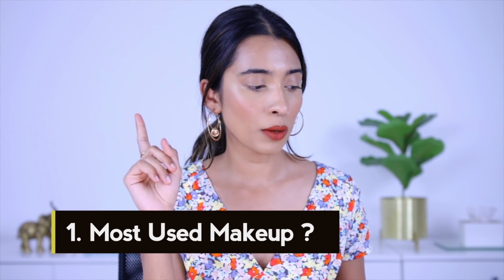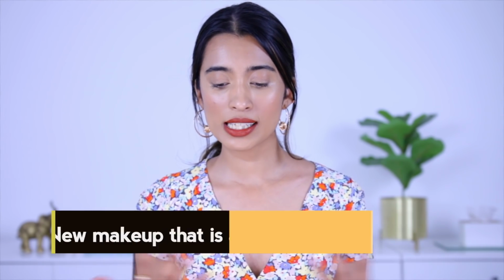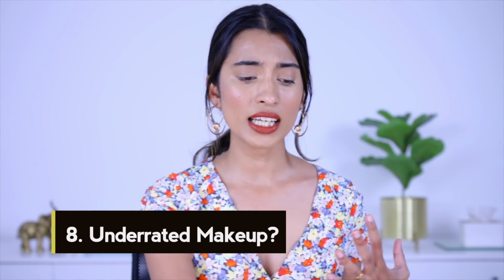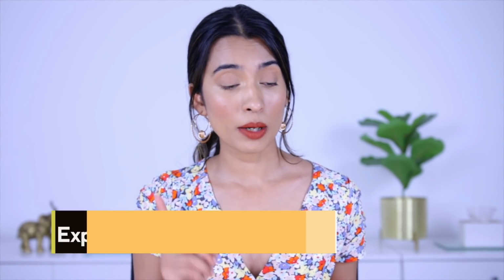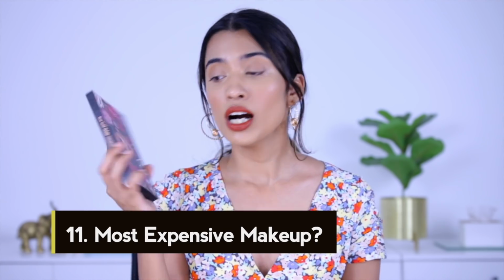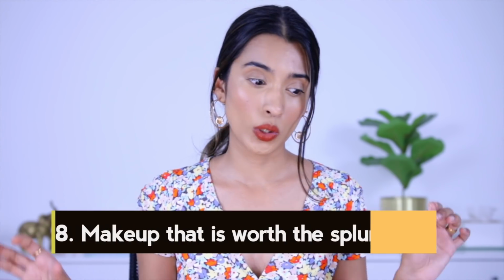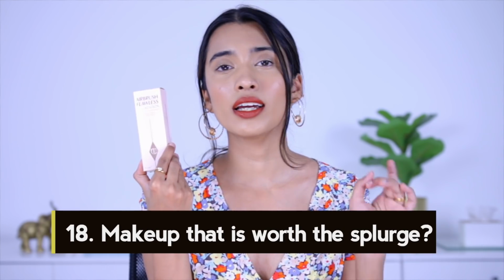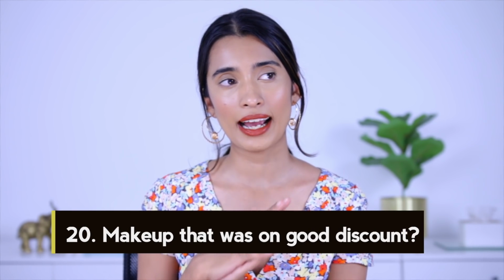🔥 Rapid Fire Makeup Questions | Honest Q n A All About Makeup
Hi in this video is a rapid-fire round of makeup-related questions. I asked these questions myself because who is going to ask me? Lol. Let me know if you want a part 2 and leave your questions down below.